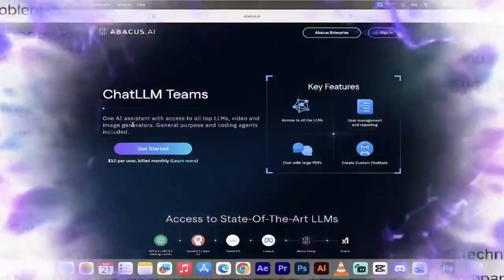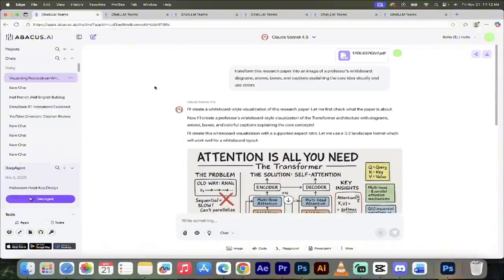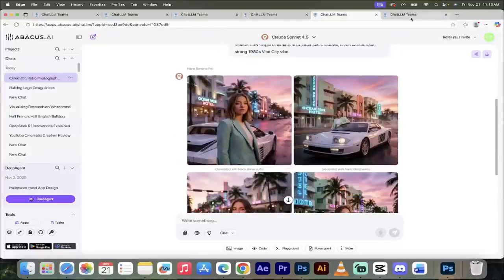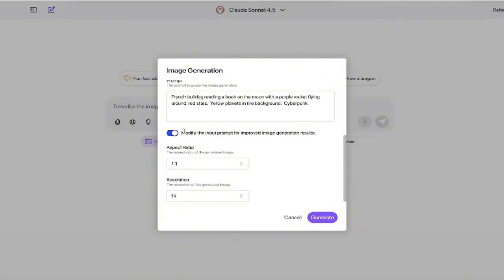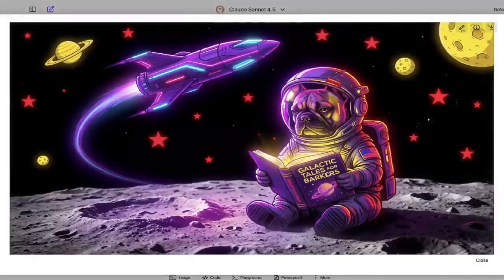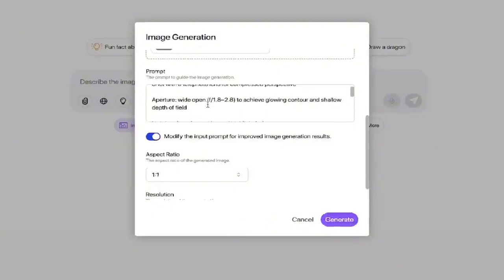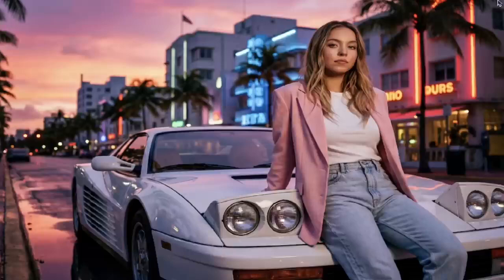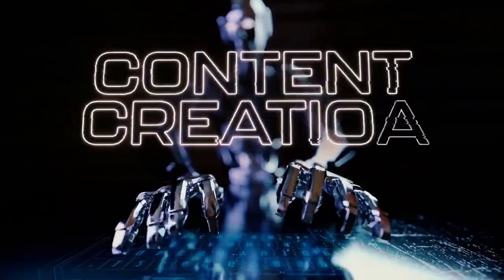Here is Nano Banana Pro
Nano Banana Pro just launched in ChatLLM Teams, and it's a game-changer for AI image generation! In this complete tutorial, I'll show you how to use Nano Banana Pro to create photorealistic images, edit photos with natural language, generate marketing materials, and so much more.

From uploading reference images to creating custom logos, whiteboard diagrams, and even GTA-style artwork, Nano Banana Pro does it all in seconds.

Watch as I demonstrate real examples including transforming academic papers into whiteboard visuals, creating photorealistic French Bulldogs, and editing celebrity photos into Vice City characters.

💰 Pricing: Only $10/user/month (half the price of ChatGPT Plus!)

📌 CHAPTERS:

0:00 - Introduction to Nano Banana Pro
0:20 - Getting Started with ChatLLM Teams
0:58 - What is Nano Banana Pro? (AGI for Images)
1:32 - Real Examples & Use Cases
2:44 - Accessing Nano Banana Pro in ChatLLM
3:25 - Available AI Image Models
3:42 - Creating Your First Image (French Bulldog Example)
5:09 - Results & Image Quality Review
5:42 - Uploading Reference Images Tutorial
6:37 - Advanced Prompting Techniques (GTA Vice City Style)
7:28 - Reviewing Photorealistic Results
7:46 - Editing Images with Natural Language
8:26 - Changing Colors & Regenerating Images

✨ KEY FEATURES COVERED:

✅ Multiple AI models (Nano Banana Pro, GPT Image, Midjourney, Flux, and more)
✅ 1-4 image generation at once
✅ Multiple aspect ratios (16:9, 9:16, 1:1, etc.)
✅ Up to 4K resolution
✅ Image upload & reference editing
✅ Natural language editing
✅ Text rendering in images
✅ Photorealistic & stylized outputs

🎯 PERFECT FOR:

Content creators
Graphic designers
Social media managers
Marketing professionals
Anyone who needs high-quality AI images fast

💬 What will YOU create with Nano Banana Pro? Drop your ideas in the comments!

About ChatLLM Teams:

ChatLLM Teams by Abacus.AI is the ultimate AI platform featuring the best language models and now the best image generation with Nano Banana Pro. At just $10/month, it's the most affordable and powerful AI solution on the market.